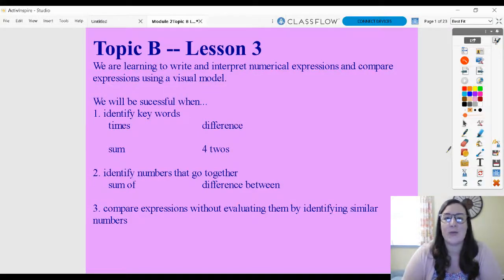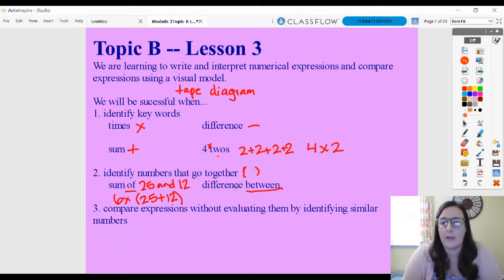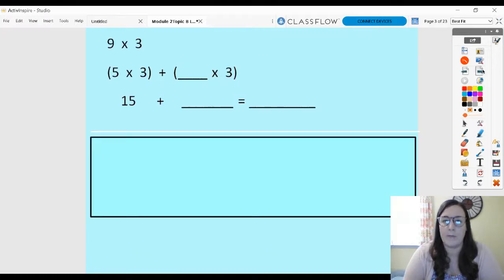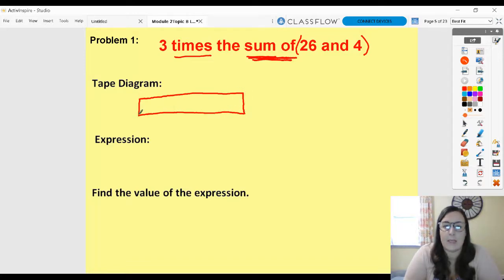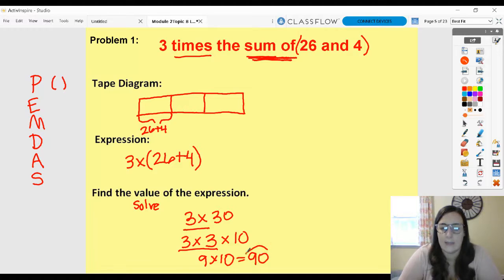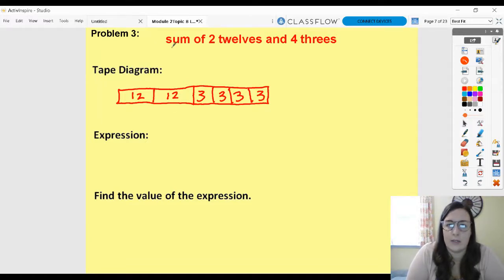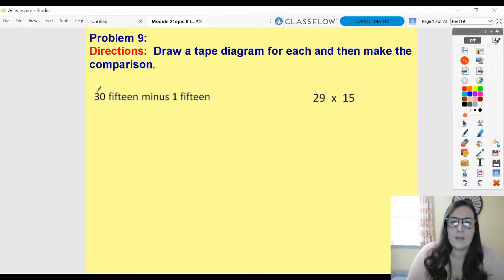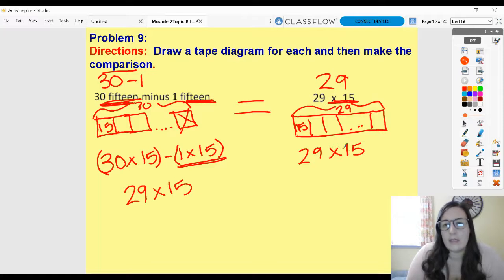Module 2 Lesson 3